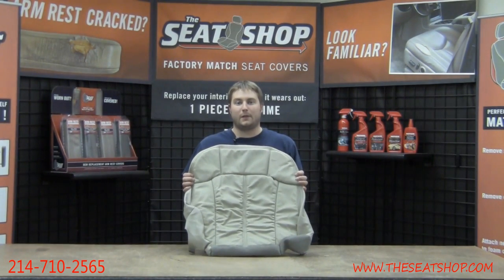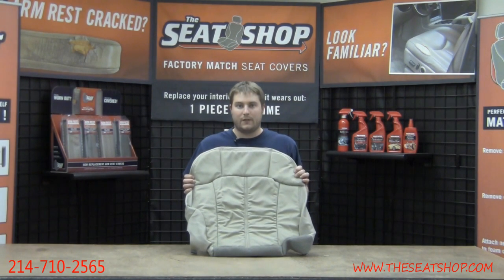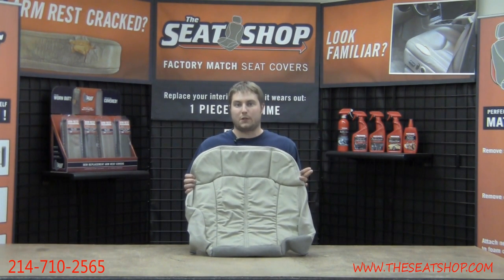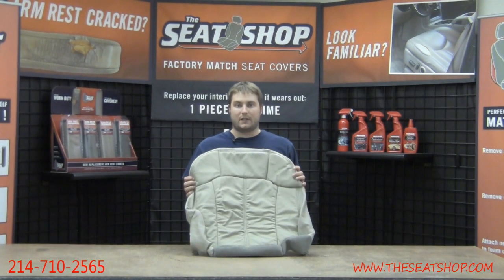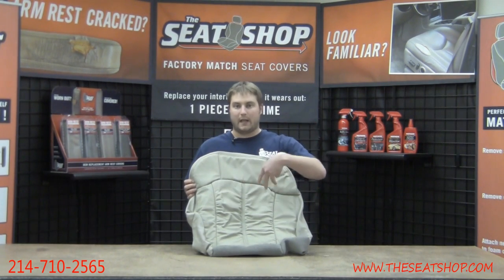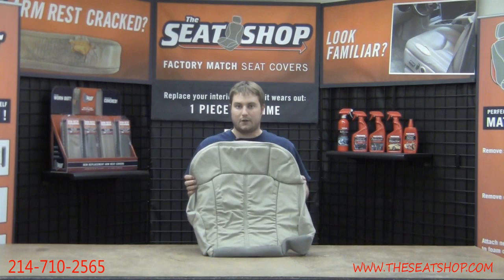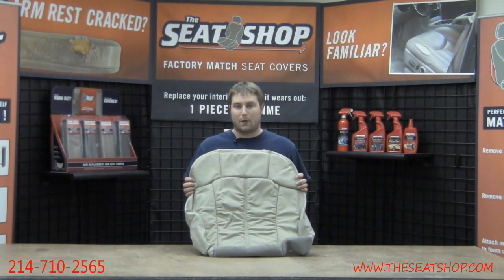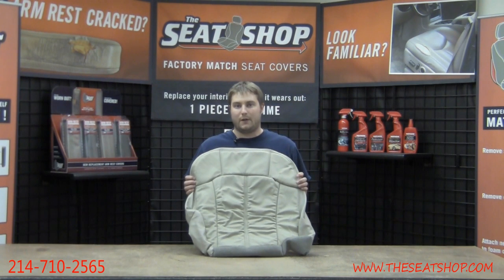PRODUCT EXPLANATION 99-02 CHEVY-GMC SHGR